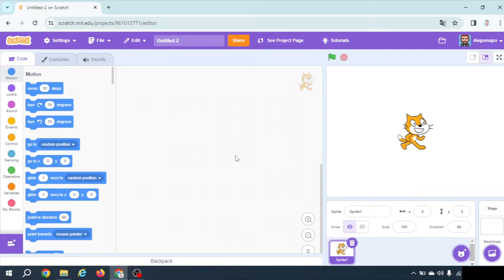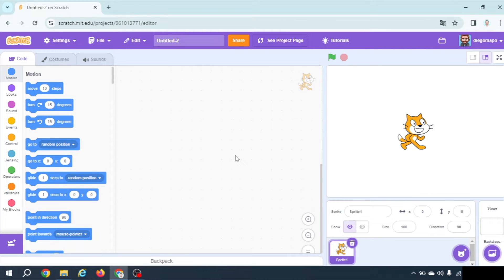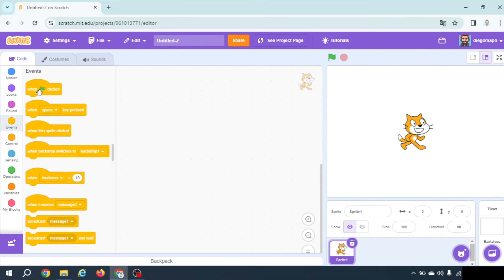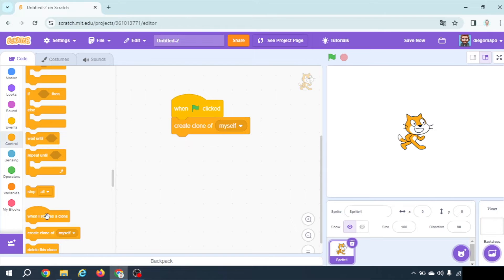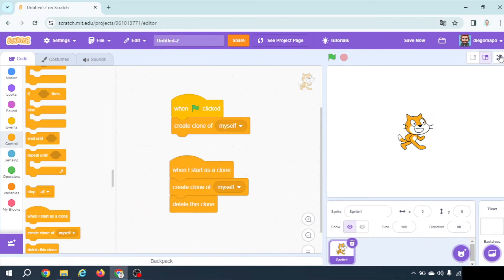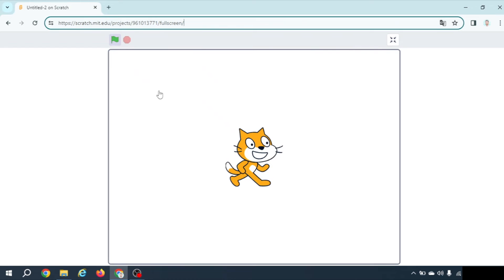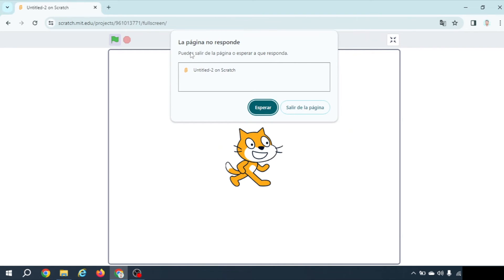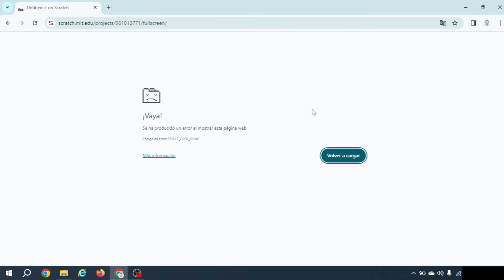💣 How to CRASH your BROWSER in SCRATCH 3.0 | Scratch Hacks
In this video, we explain how to crash your browser by using a few blocks in Scratch 3.0.